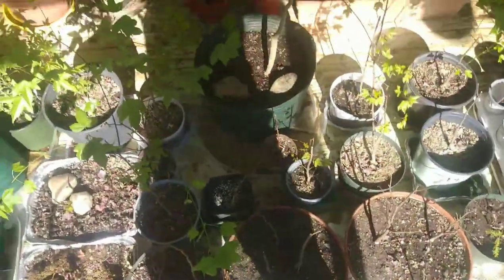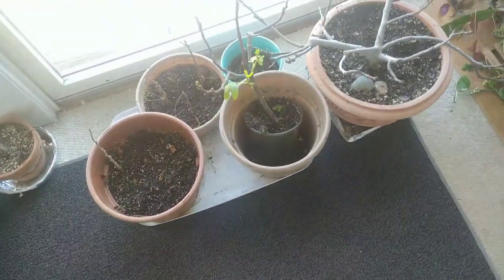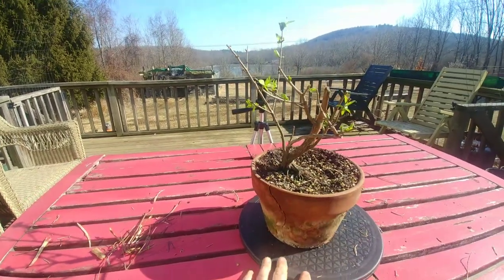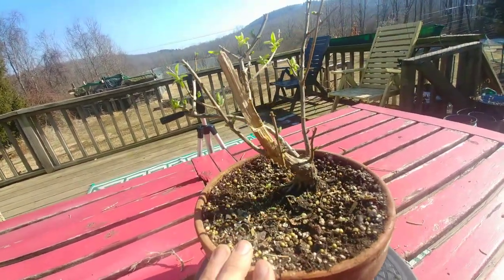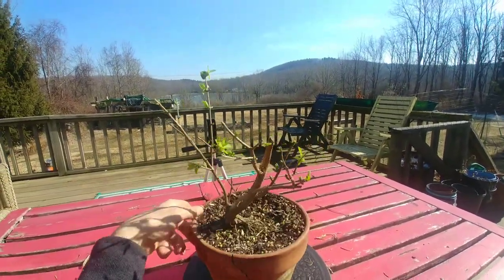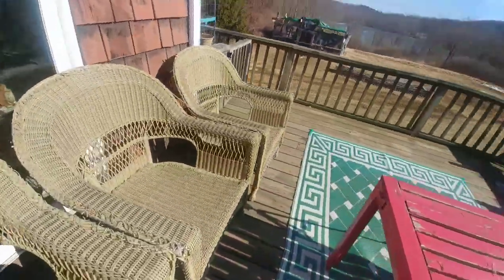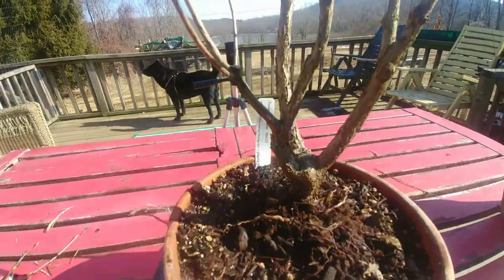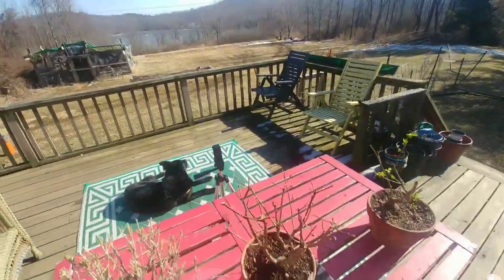Spring Bonsai Pruning, Part 1, Feb 2020